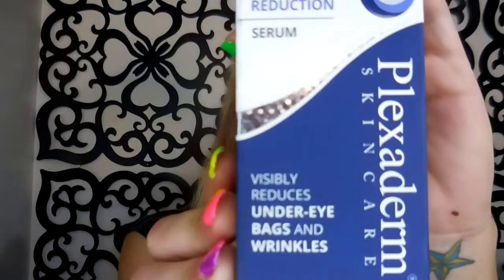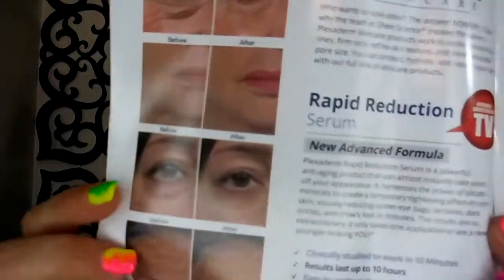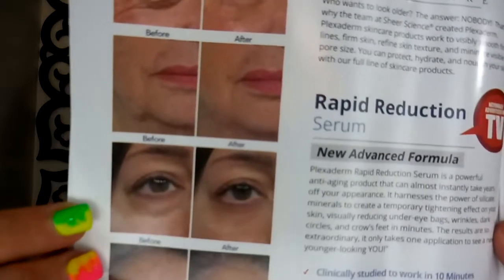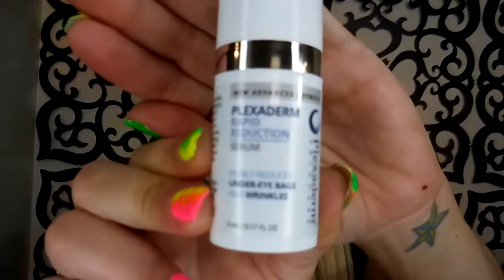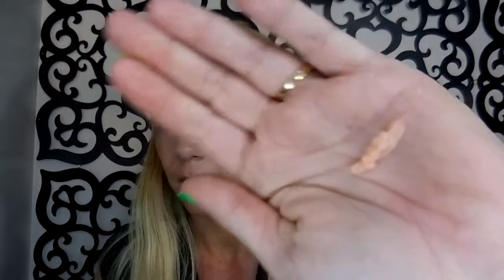Plexaderm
testing out plexaderm to try to fix my puffy eyes